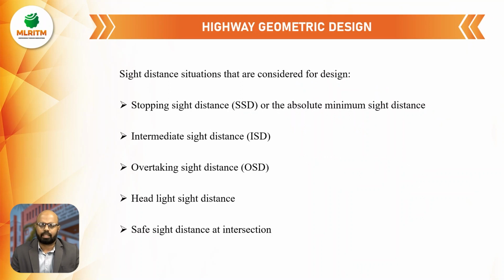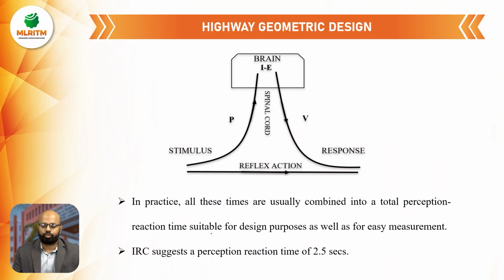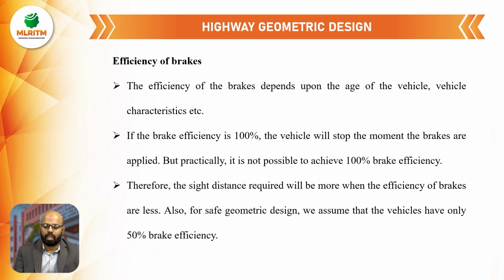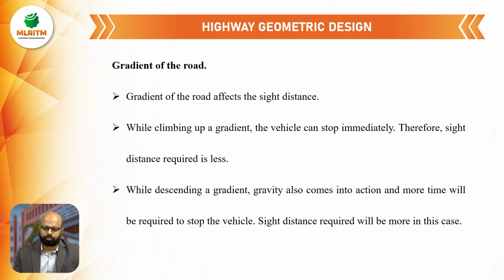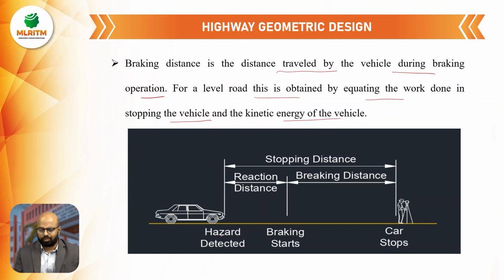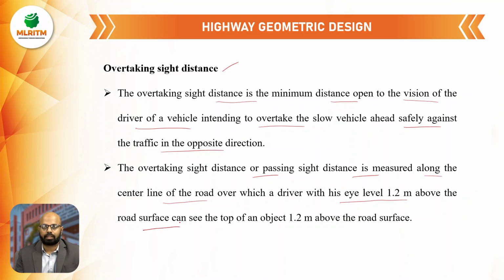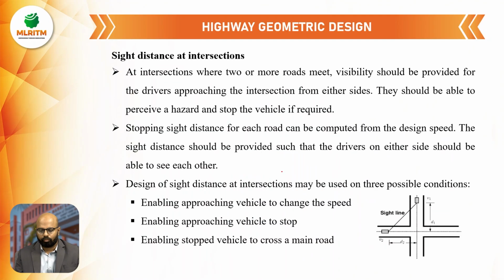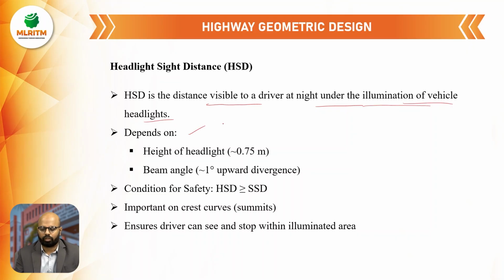HIGHWAY GEOMETRIC DESIGN (SIGHT DISTANCE) | BY DR. G. DHARMA TEJA || MLRITM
Telangana, India.

🛣️ **Sight Distance in Highway Geometric Design | Transportation Engineering**

🚀 In this video, we explore **Sight Distance**, one of the most important elements of Highway Geometric Design that directly influences road safety, driver comfort, and traffic efficiency.

💡 Learn the fundamentals of sight distance, its significance in highway design, and how engineers ensure that drivers have sufficient visibility to make safe driving decisions under different road conditions.

🎯 This lecture is ideal for:
🛣️ Transportation Engineering Learners
📚 Highway Engineering Students
👷 Construction and Infrastructure Enthusiasts
🏗️ Engineering Professionals

🌍 Applications of Sight Distance:
🚗 Safe Highway Design
🛣️ Road Alignment Planning
🚦 Traffic Safety Management
🏗️ Infrastructure Development
🚘 Accident Prevention Measures
🌉 Curve and Intersection Design
📍 Transportation Project Planning

📈 Understanding sight distance is essential for designing safe, efficient, and reliable roadways while minimizing traffic conflicts and enhancing overall transportation system performance.

👍 If you find this video helpful:
📤 Share with fellow civil engineering students and professionals